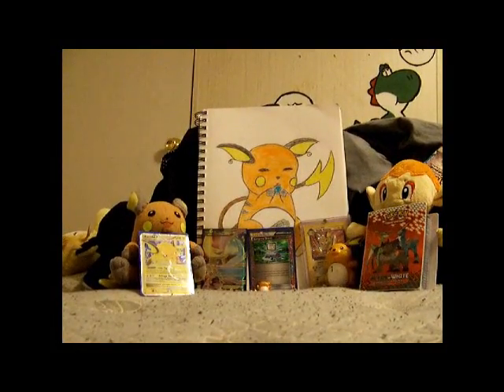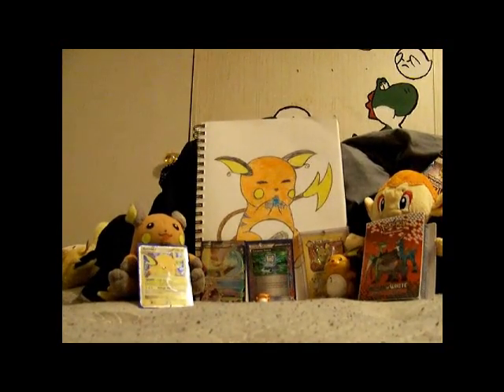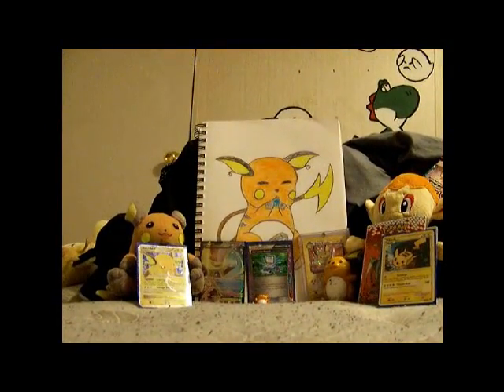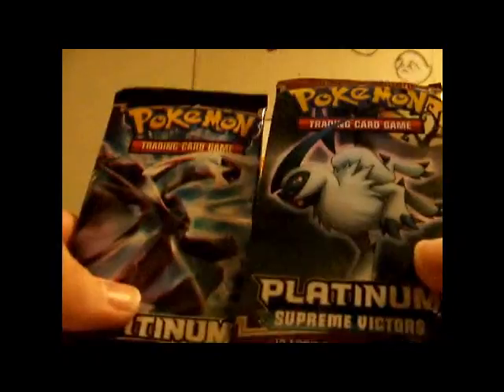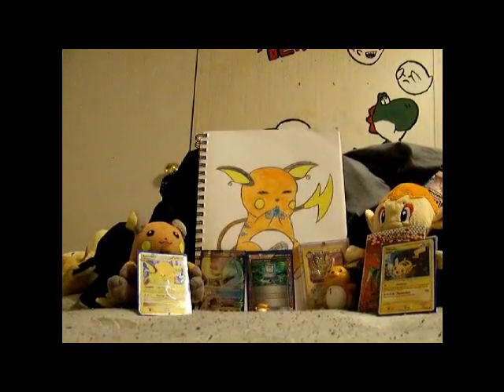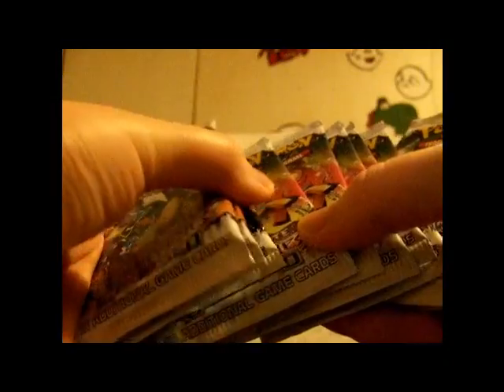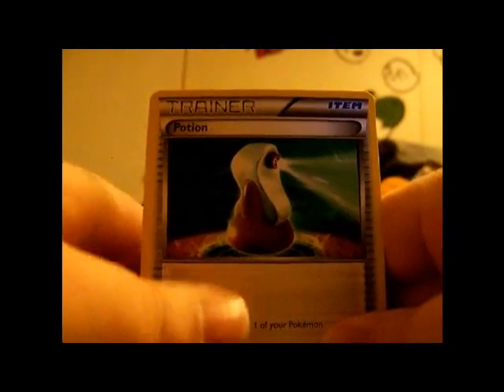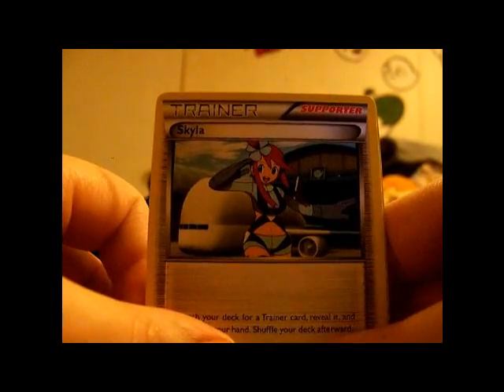Opening Platinum 3 Pack Blister Plus 10 Boundaries Crossed Packs -Part 1-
The camera died! Some good stuff in these packs so far! Leave any suggestions for future videos in the comments!